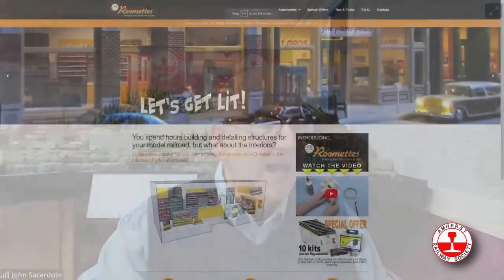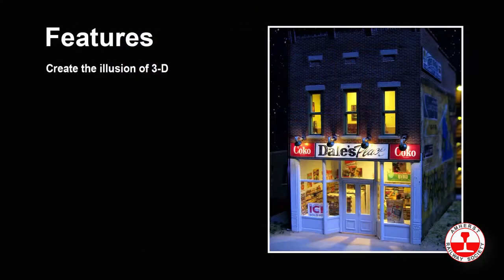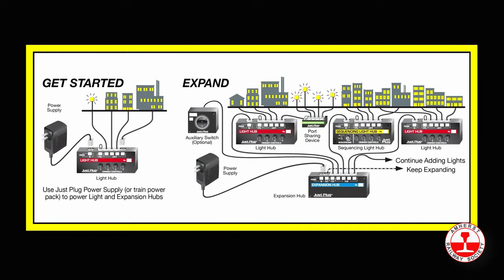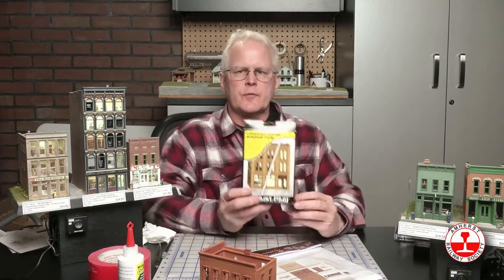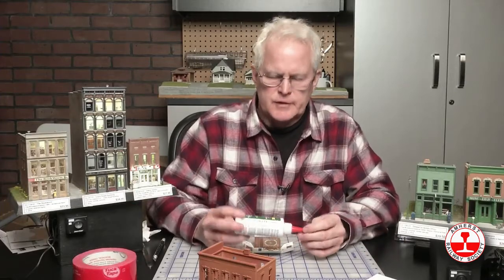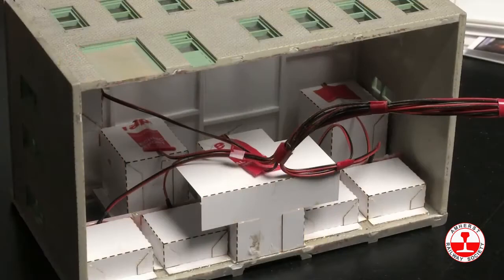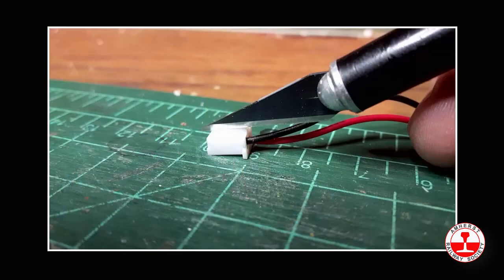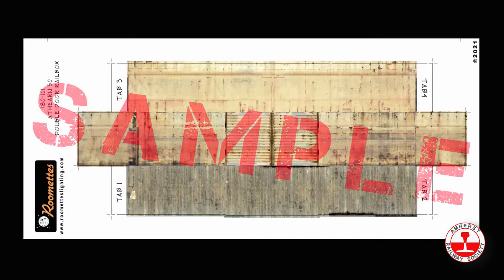vRHS Roomettes presentation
Roomettes makes terrific interiors for model buildings - here's their presentation at the Amherst Railway Society's Virtual Railroad Hobby Show in January, 2021.